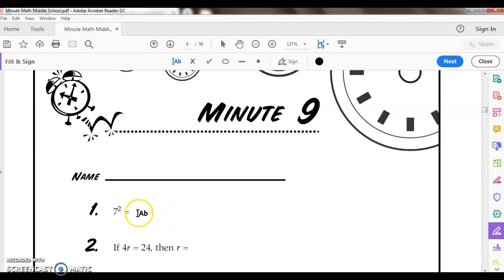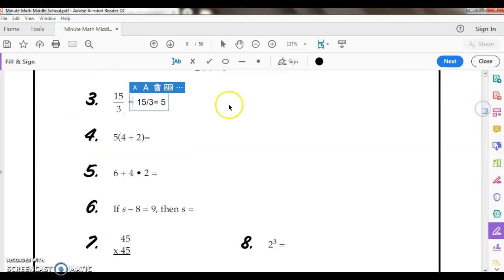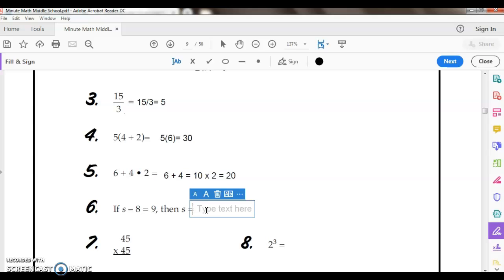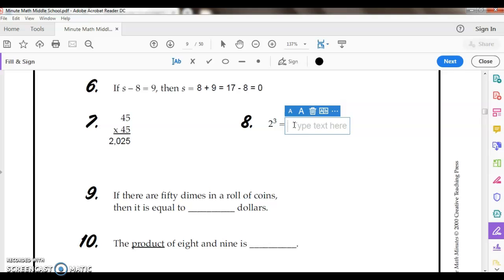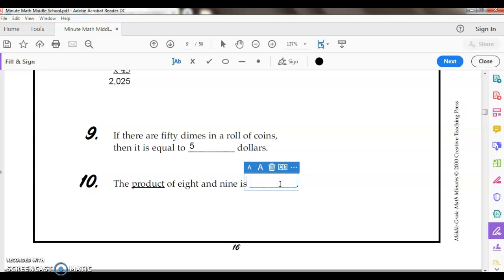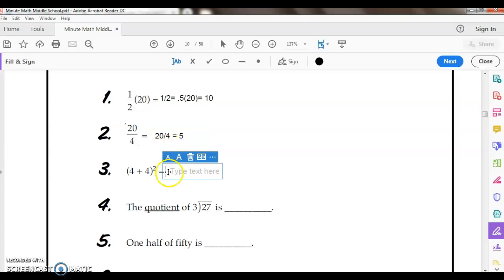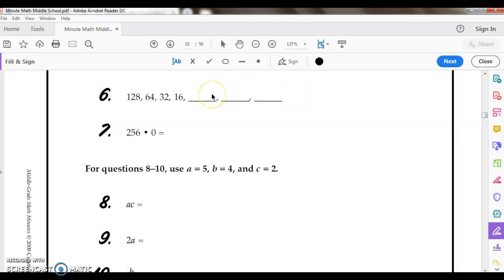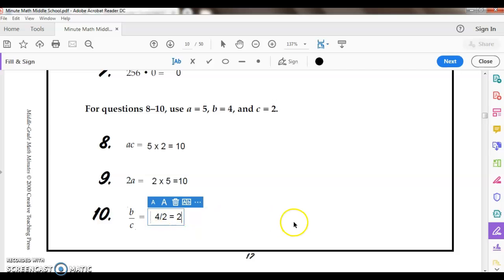Math 9 & 10